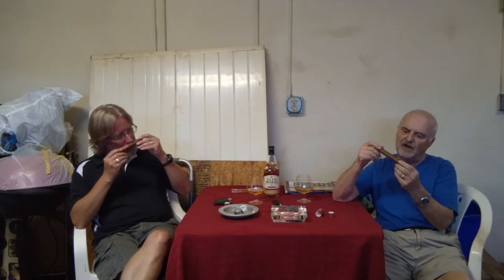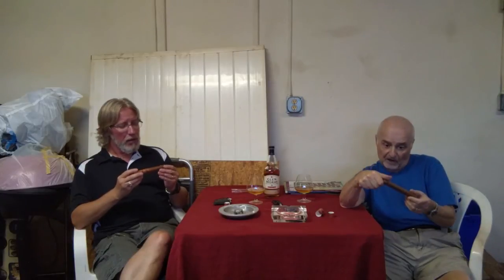Scorpion Cigar Reviews: Palm Coast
A visit to Palm Coast, FL to film a review with Victor Esposito.